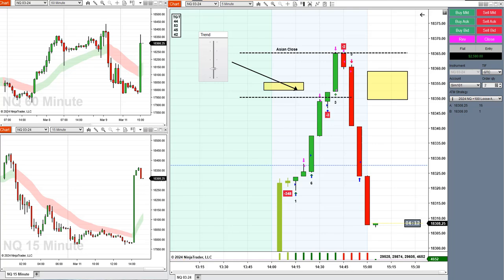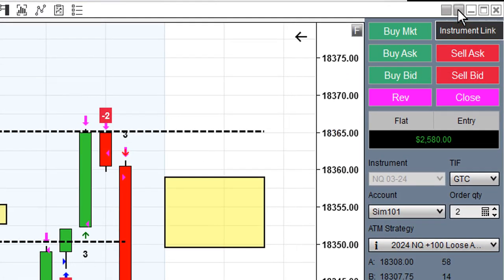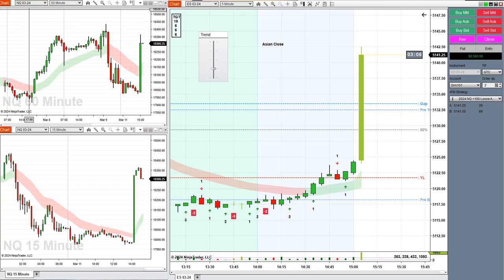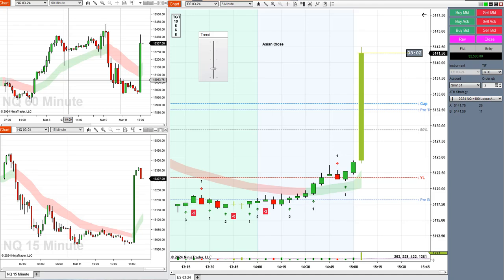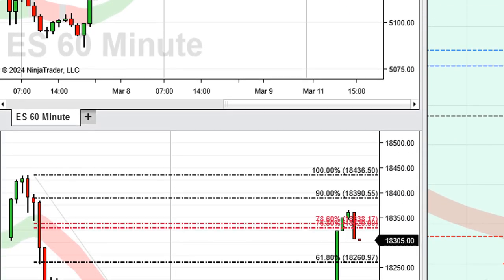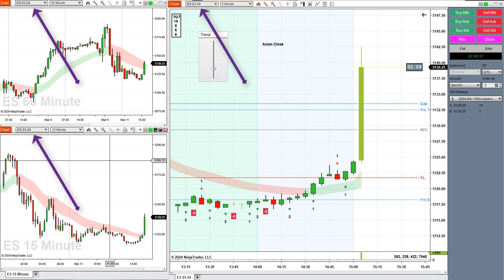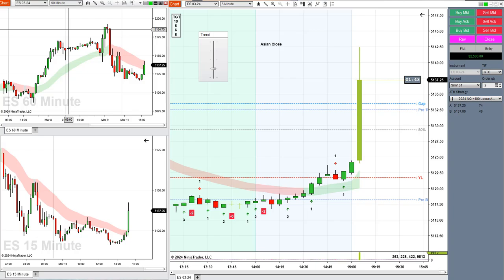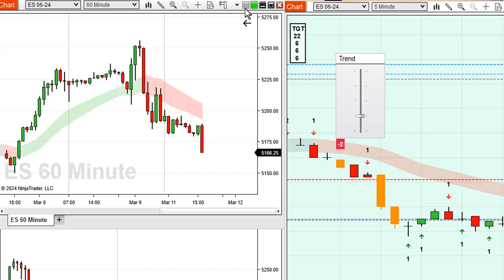😁😍 Link Your Charts in NinjaTrader 8 Like a Pro | Fast & Simple Tutorial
Want to trade faster and stay organized in NinjaTrader 8?
In this tutorial, Samurai Day Trading shows you how to link your charts like a pro — so your instruments sync across multiple timeframes instantly.

You’ll learn:
✅ How to use the Instrument Link feature
✅ Sync multiple charts (1-min, 5-min, 15-min)
✅ Why linking boosts speed and accuracy
✅ Real examples from a professional trading workflow

📊 Tools Used: NinjaTrader 8, Samurai Strength Indicator

🥷 Samurai Day Trading — Precision. Discipline. Power.

😁😍 How to trade the markets with NinjaTrader8 - How to link your charts with Samurai.